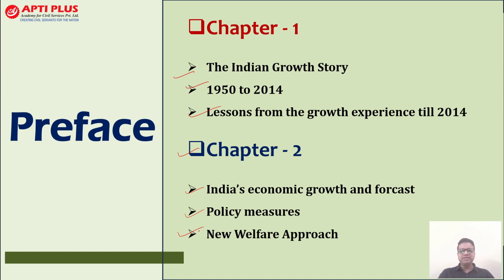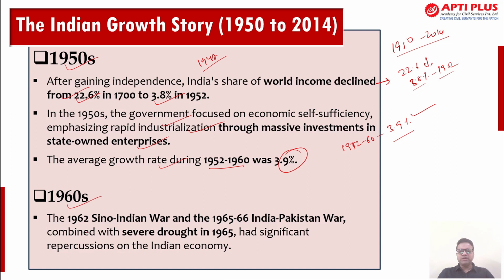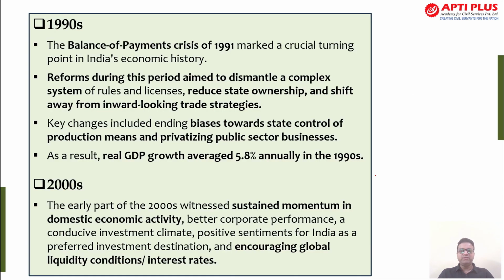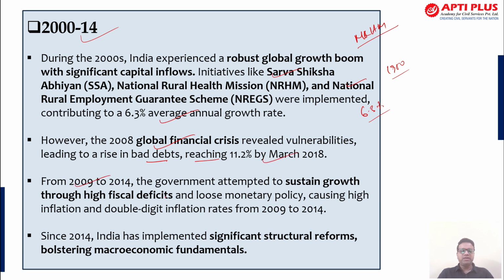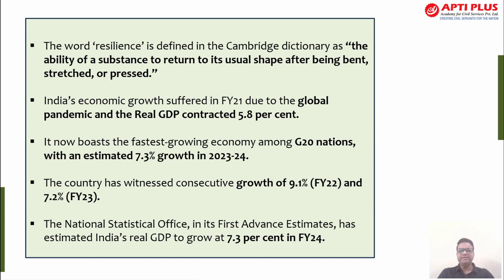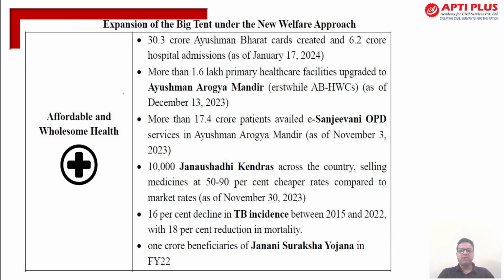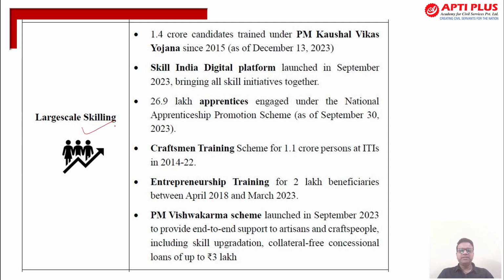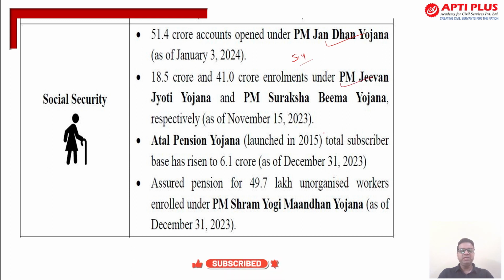The India Economy: A Review || APTI PLUS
The video analysis and discussion take stock of the state of the Indian economy and its journey in the last ten years and offer a brief sketch of the outlook for the economy in the coming years.
Chapter 1 provides an overview of the past, present and future of the Indian economy. Chapter 2 takes a more detailed look at the government’s policies and progress on various parameters in different sectors.